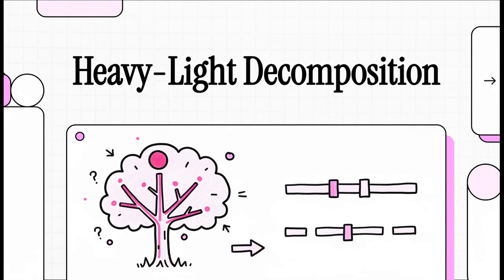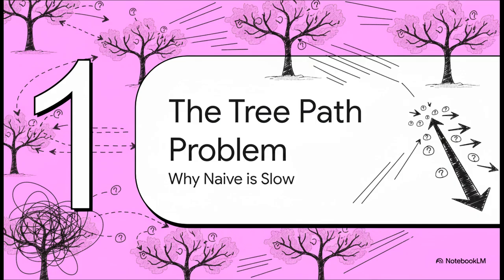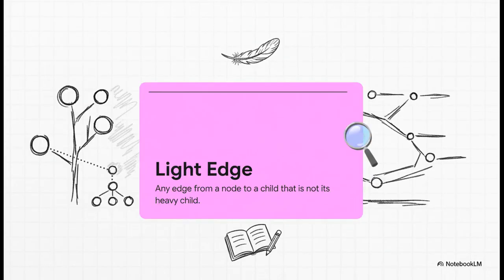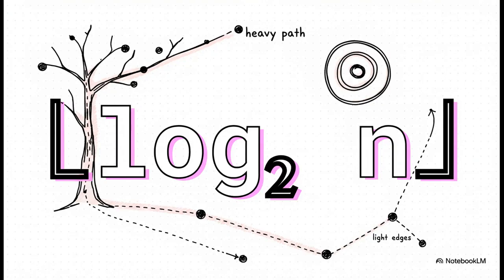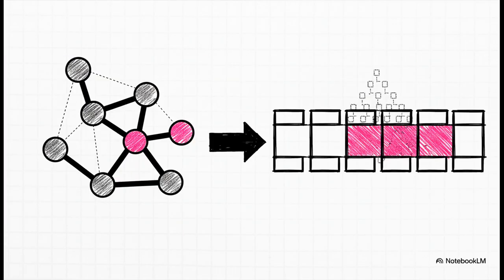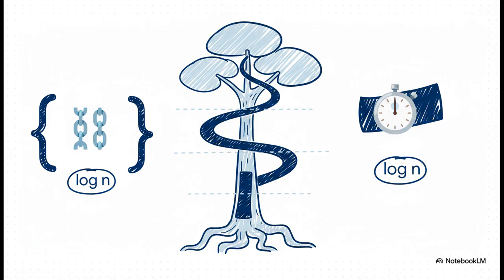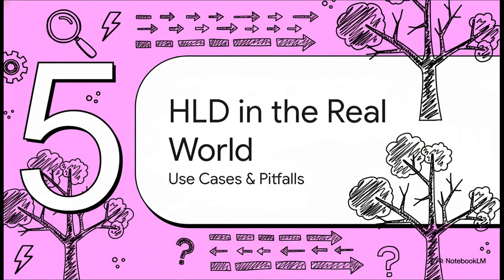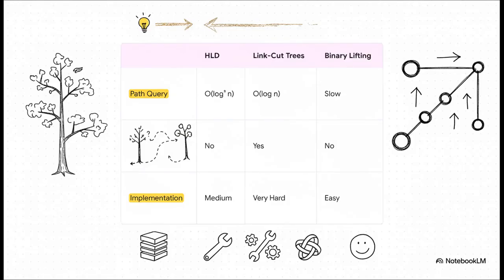Heavy Light Decomposition